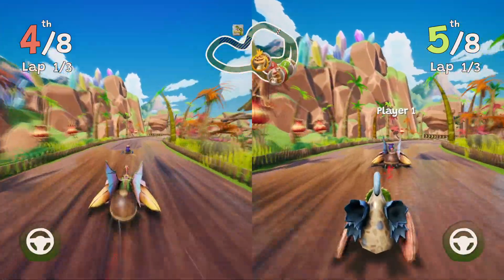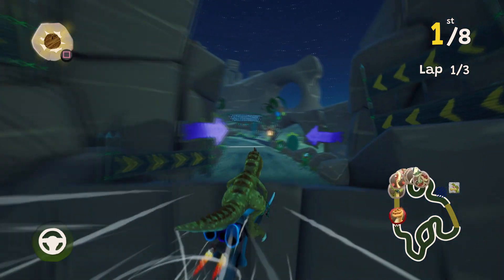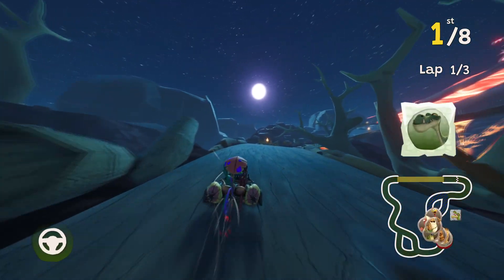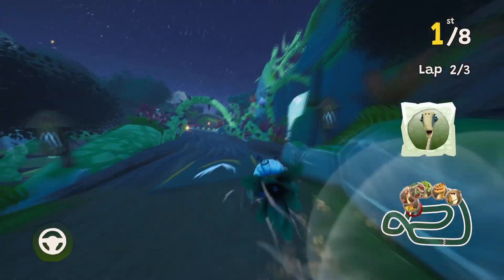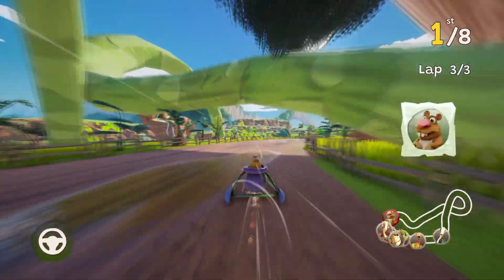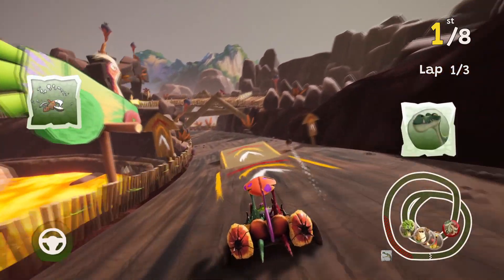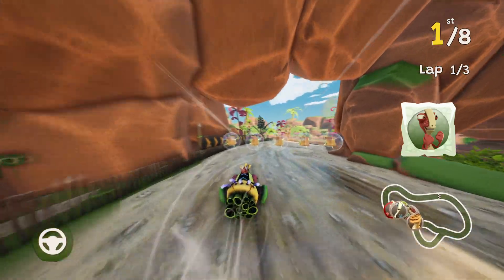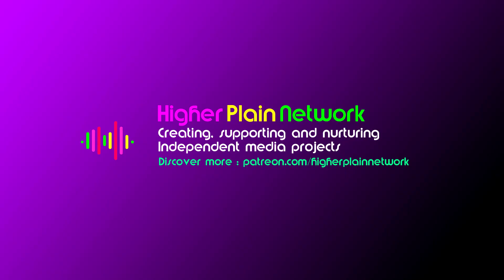Gigantosaurus: Dino Kart - Review | Kiddie Focused Basic Karting Game